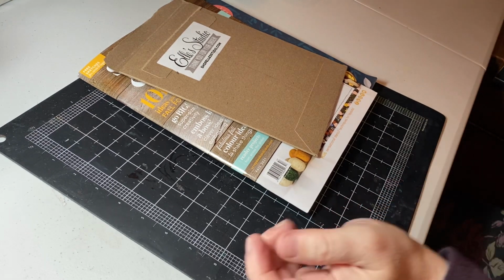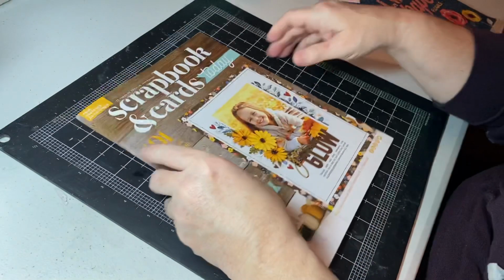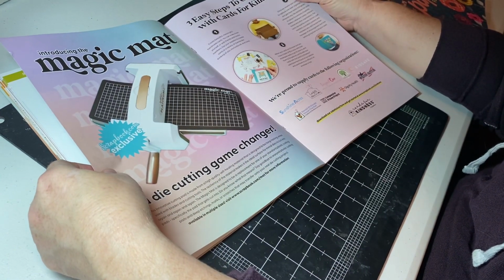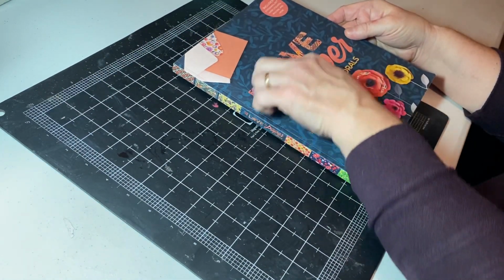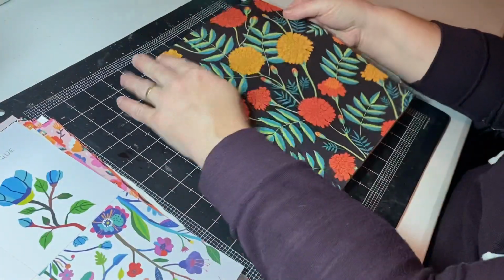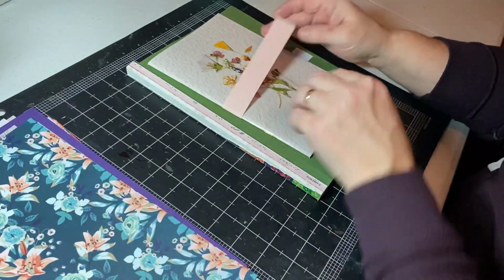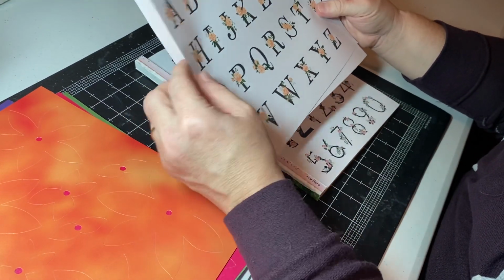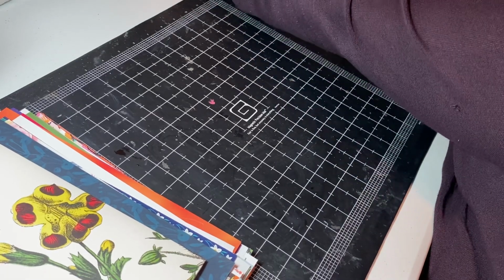Scrapbooking Show & Tell. Elle’s Studio - Sept; Scrapbook & Cards Today; For The Love of Paper.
This is a small haul video to hopefully spark some inspiration in your crafting.